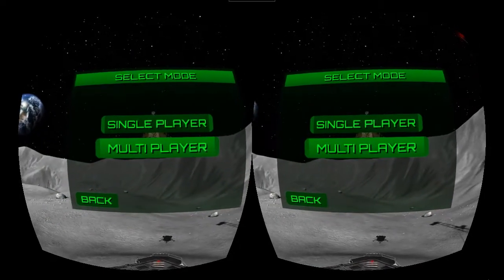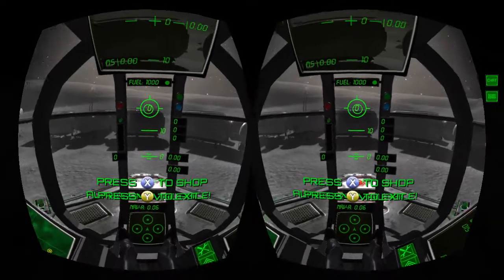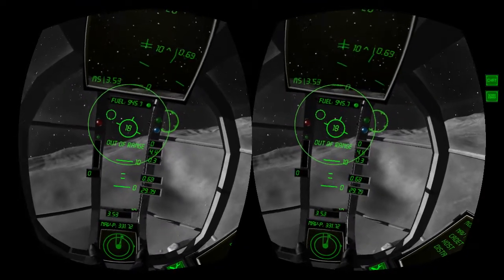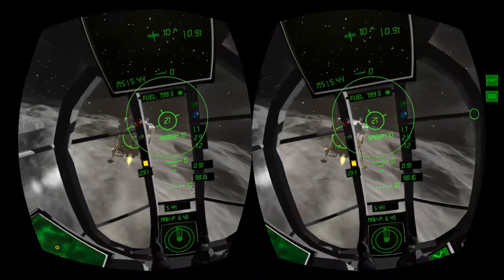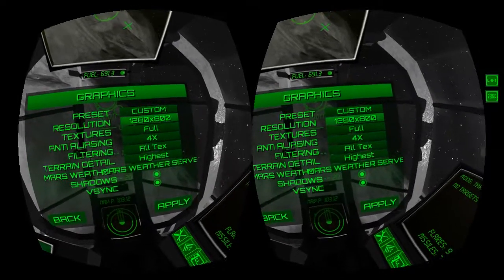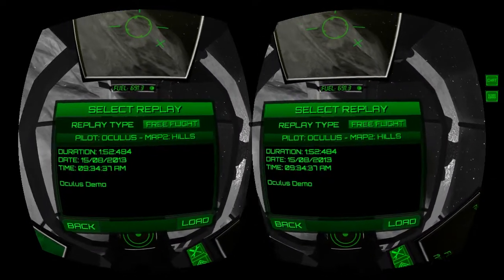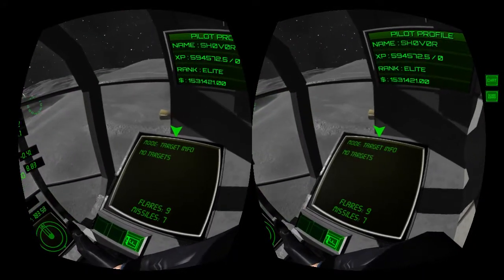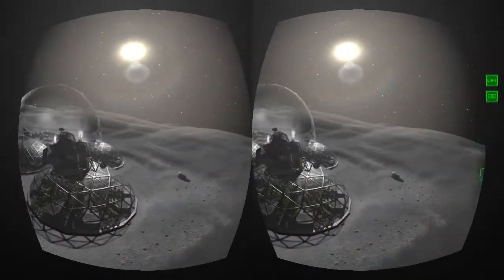Lunar Flight OVR Video #9 - Multiplayer, Replays & Settings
This video shows some of the improvements to the Multiplayer Support, new Settings Options and the Replay System.